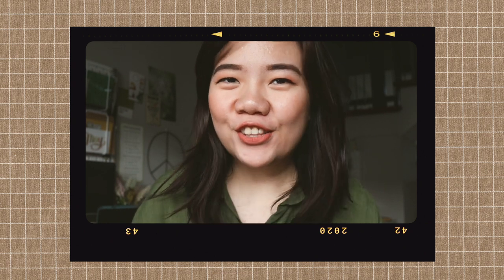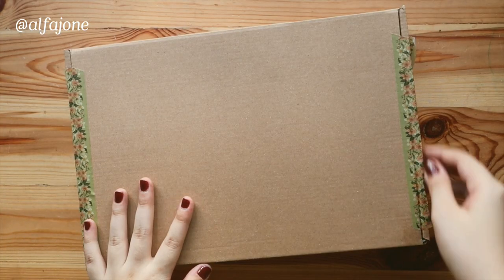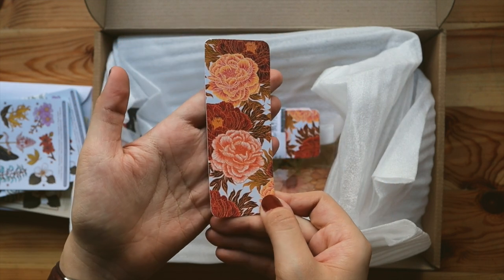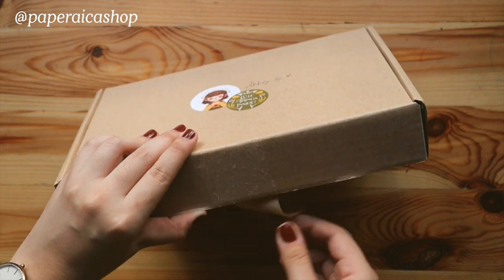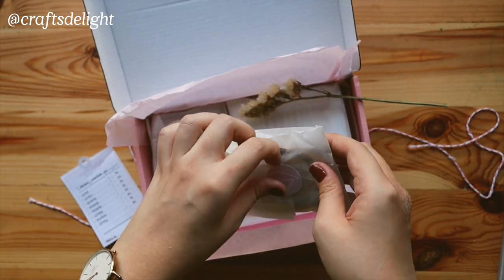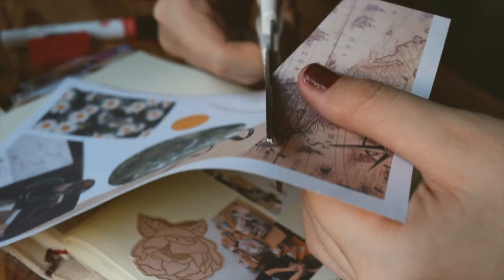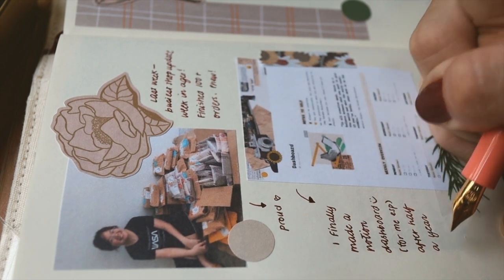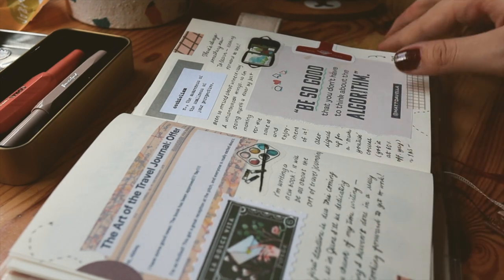Studio vlog: collab stationery box with Filipino artists 🇵🇭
TBH this was supposed to be longer but FCPX decided to crash and my footage was gone, cri

Anyway! In this vlog I unbox the goodies we'll be including in a stationery box called Sining, in collaboration with some of my fav small businesses in the PH! I also catch up on some journaling because priorities.

𝚕𝚒𝚗𝚔𝚜 𝚏𝚛𝚘𝚖 𝚝𝚑𝚎 𝚟𝚕𝚘𝚐
→ Kaweco pen tin from Inky Notes

*using Kaweco Sport pens with J. Herbin Rogue Grenat (on coral EF pen) and Robert Oster Cherry Blossom (on macchiato F pen)

→ some stickers I used while journaling were from Job's Journal!

Camera: Canon EOS M50 Mk II / 22mm lens

𝚖𝚞𝚜𝚒𝚌 𝚌𝚛𝚎𝚍𝚒𝚝𝚜